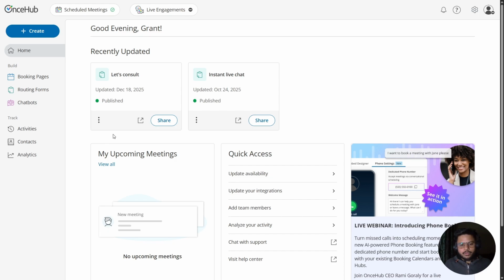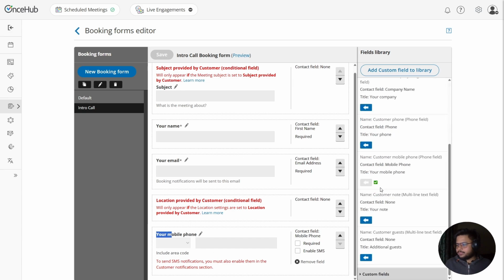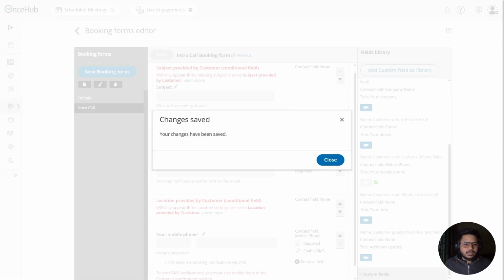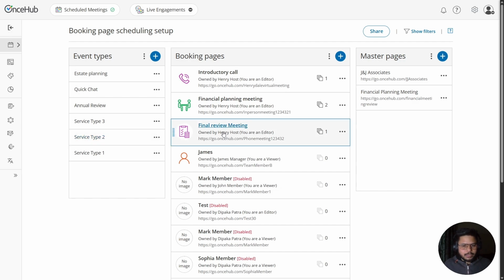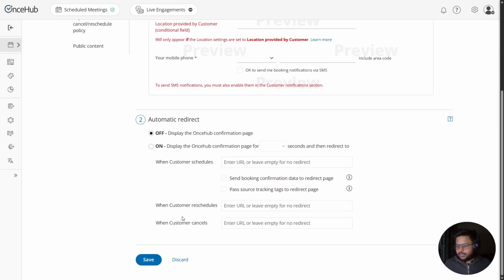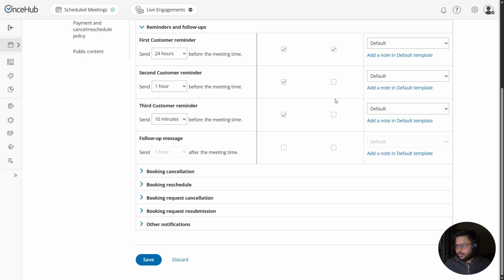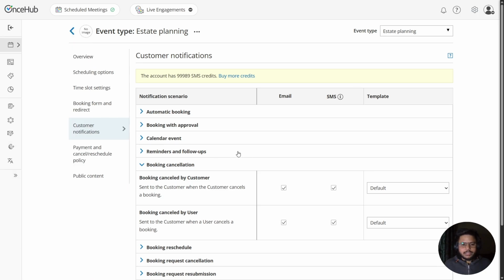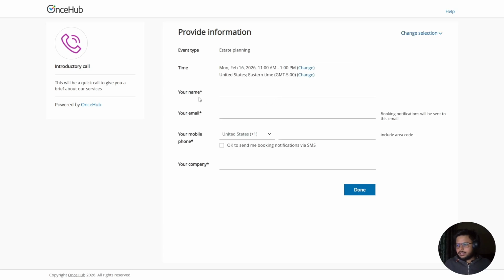How to Set Up SMS Notifications for Booking Pages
Meeting no-shows can disrupt your schedule and hurt your productivity. By enabling SMS notifications in OnceHub, you provide your customers with an immediate, reliable way to receive meeting updates directly on their phone, alongside traditional email. This tutorial shows how to collect mobile numbers through your booking forms while ensuring full compliance with customer opt-in choices. Once configured, you can automate text-based confirmations and reminders that keep your clients informed and on time. Leveraging SMS is one of the most effective ways to ensure your meetings actually happen as planned.

What you'll learn:
✔️ Adding and requiring the Mobile Phone field in the Booking Form editor
✔️ Enabling the SMS opt-in checkbox for customer consent
✔️ Activating SMS triggers for confirmations, reminders, and cancellations
✔️ Checking SMS Credits to ensure uninterrupted notifications.